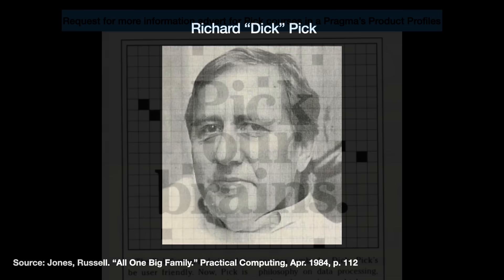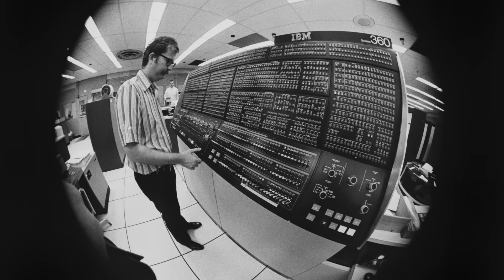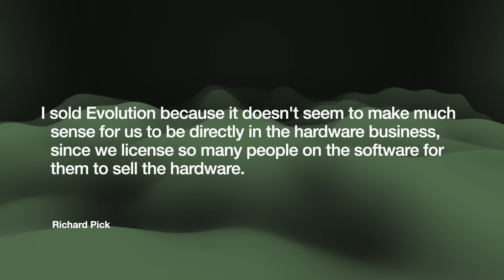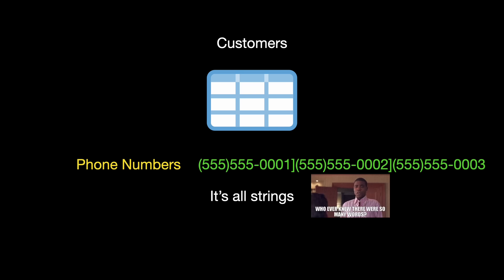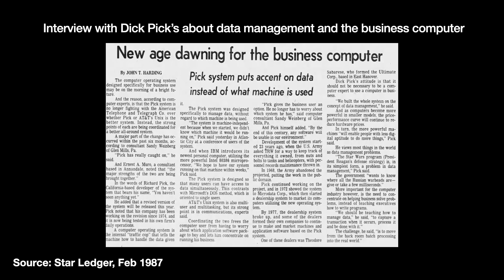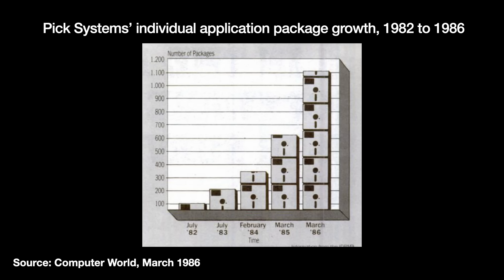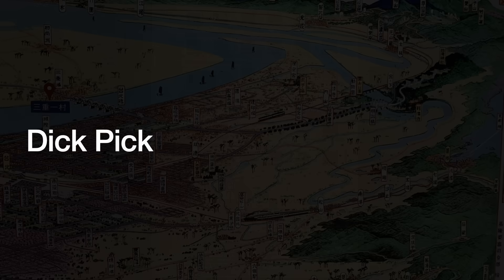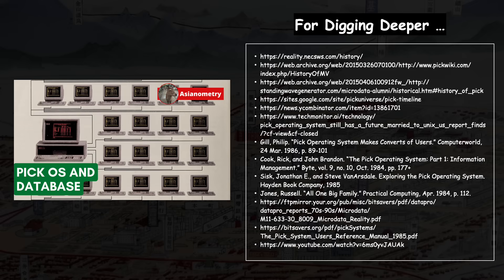The Weird OS Built Around a Database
I want to thank viewers Bob and Paul for putting me onto this topic.